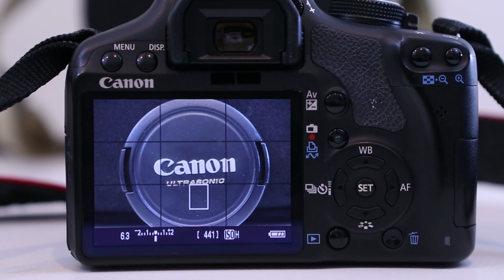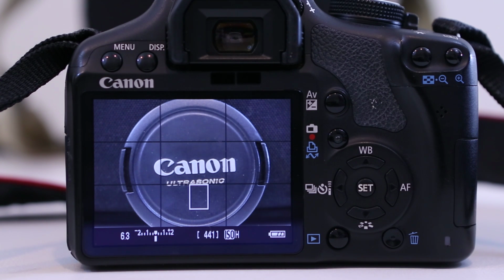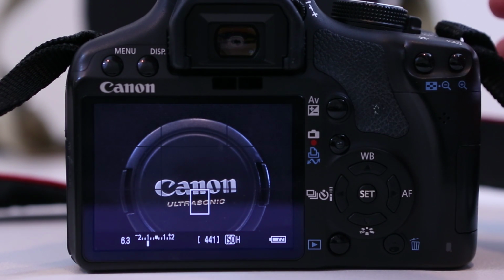How to Set Exposure Compensation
In this video you will learn how set exposure compensation to get a properly exposed image in Aperture Priority or Shutter Priority mode.    to view more videos or to purchase my book "How to Get Off the Green Auto Setting: A Practical Guide to DSLR Photography for Beginners."

For suggestions on what gear you should get, check out my suggested gear list: